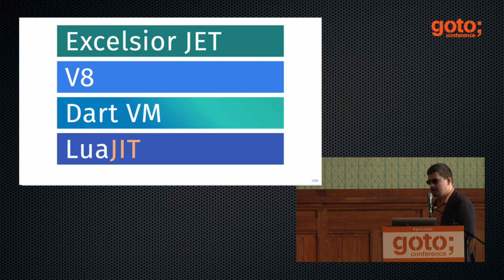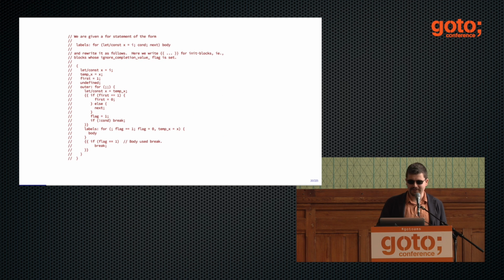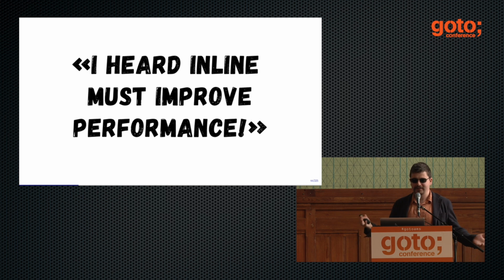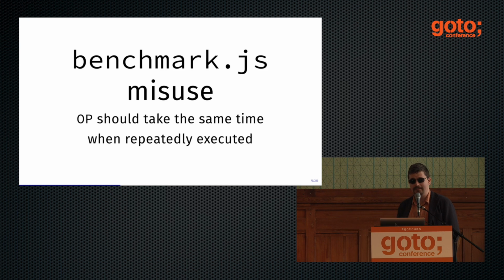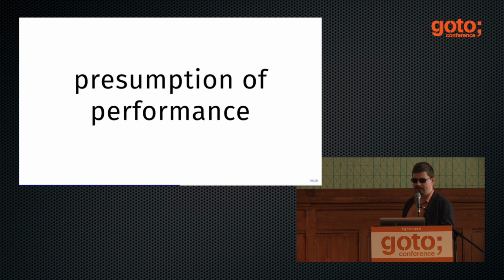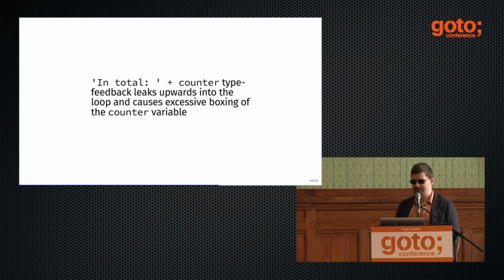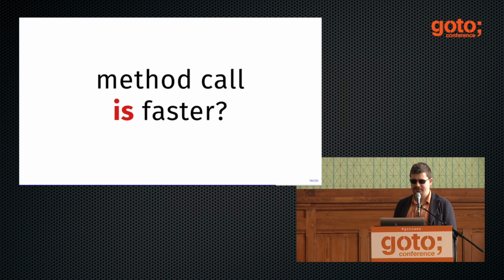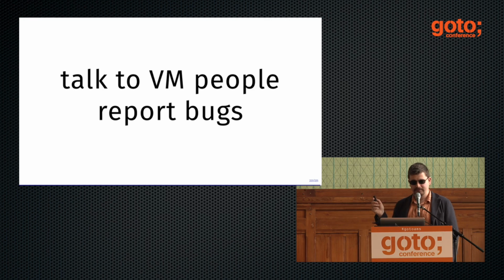JavaScript Performance Through the Spyglass • Vyacheslav Egorov • GOTO 2016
Vyacheslav Egorov - Java Script Performance Expert, SW Engineer on the Google Dart Team @mraleph

ABSTRACT
JavaScript performance remains an area of focus for all major browser vendors.
Each day VM-engineers across the globe pump their expertise [...]